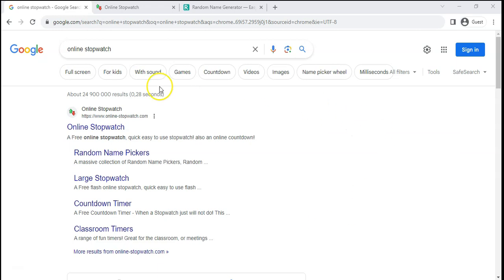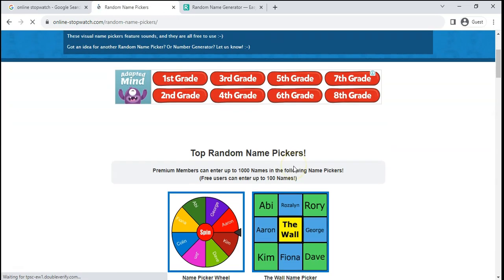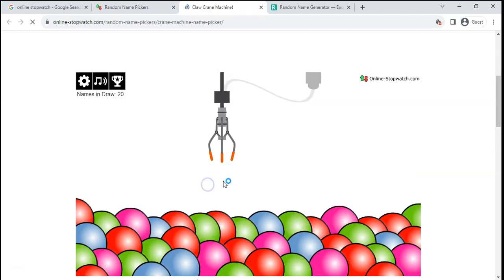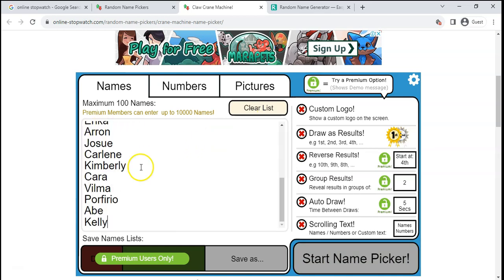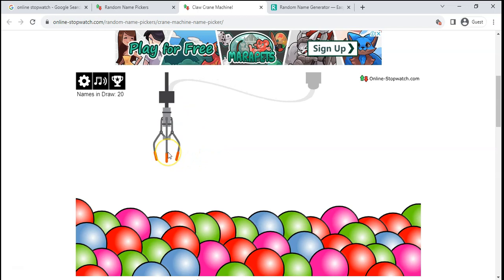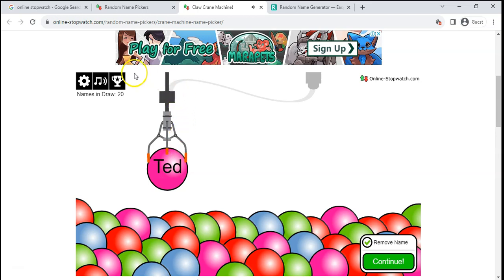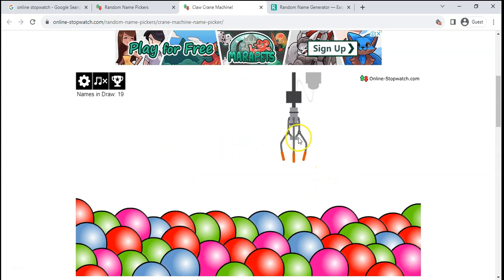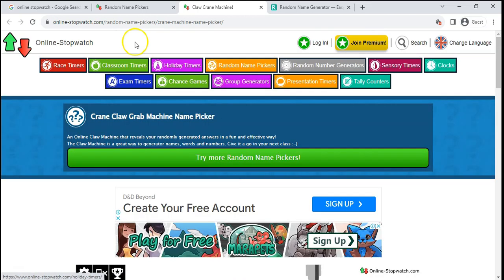Fun way to select student names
Mr Long Teacher TIPS: Here is a really fun way to select students to do an oral or presentation instead of just calling out their name, you can use one of Online StopWatch's random name picker tools to visually display the next student selected. Try it out now.